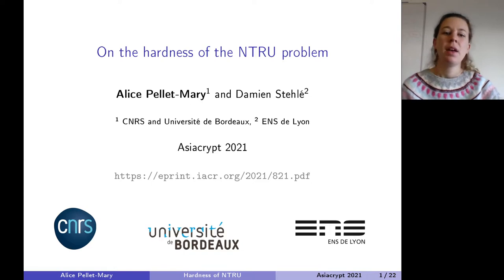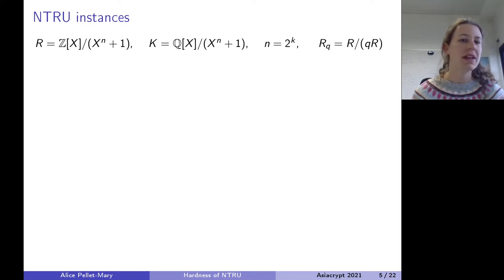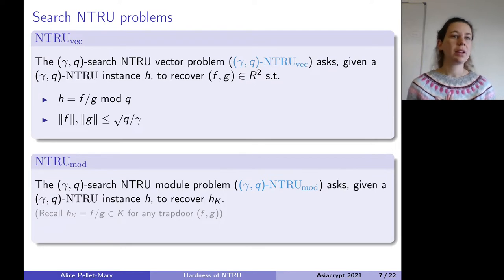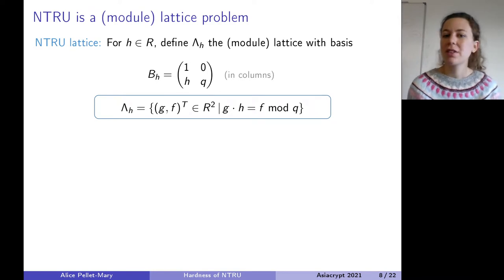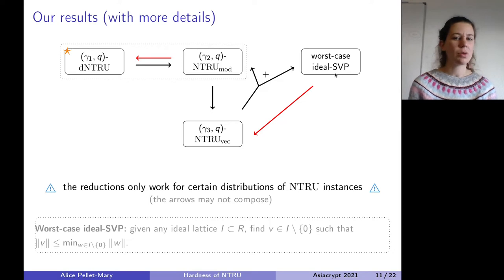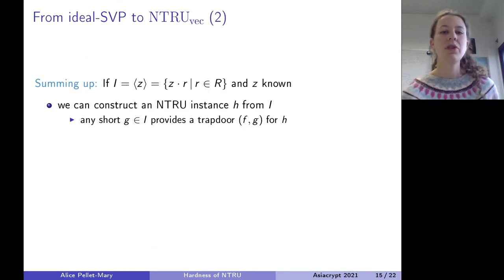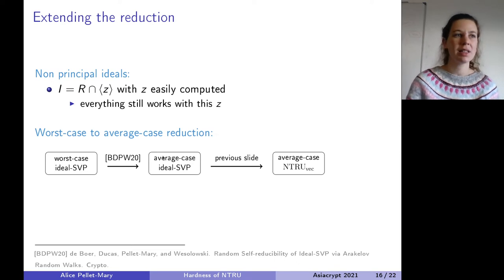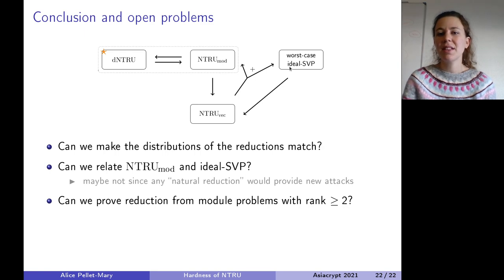On the hardness of the NTRU problem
Paper by Alice Pellet-Mary, Damien Stehlé presented at Asiacrypt 2021